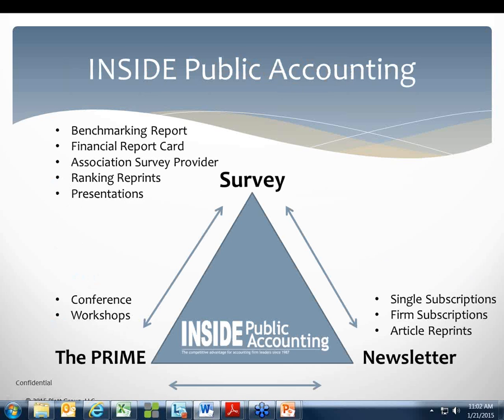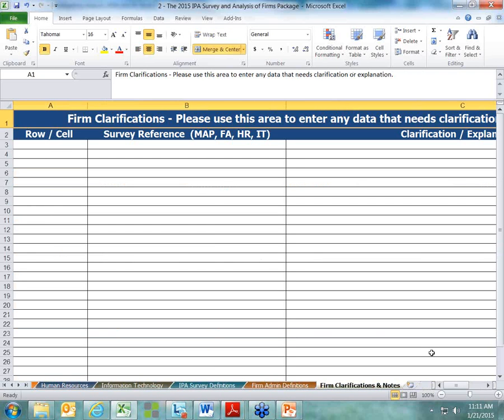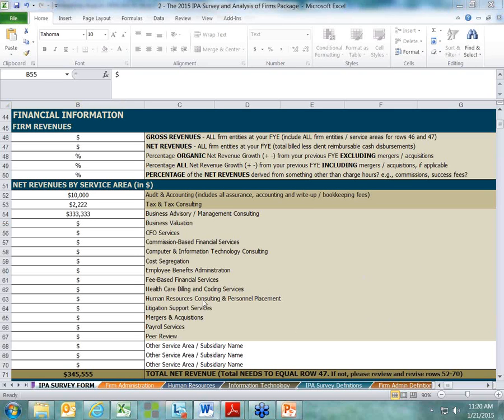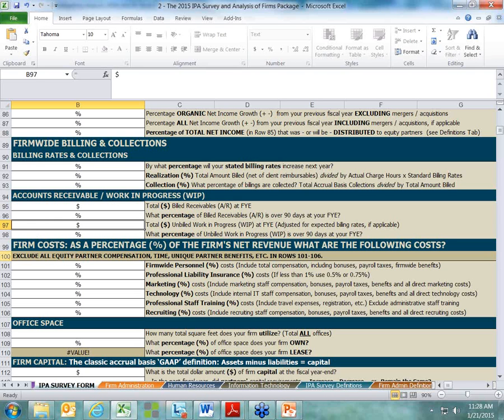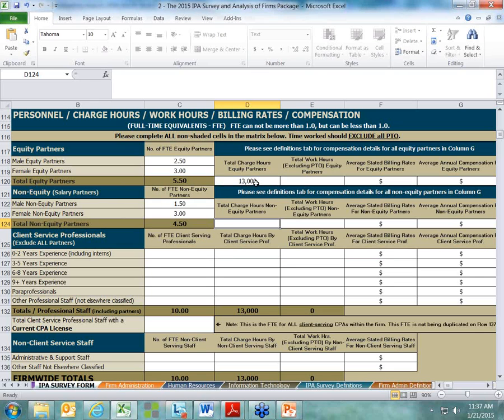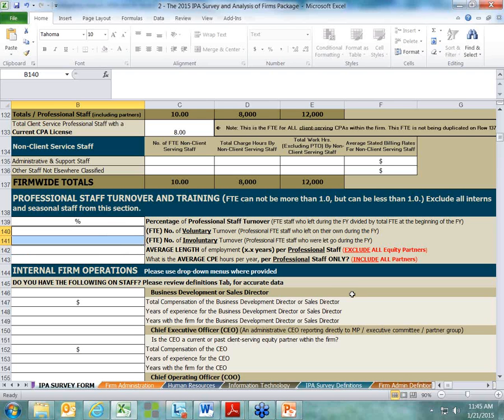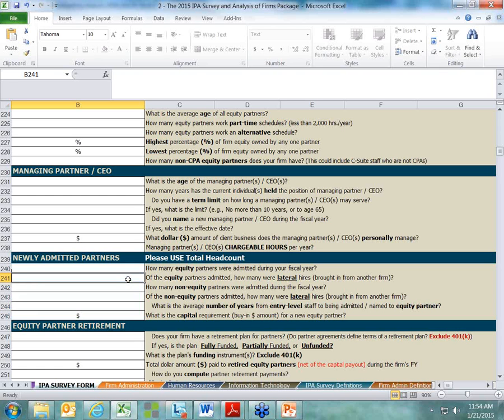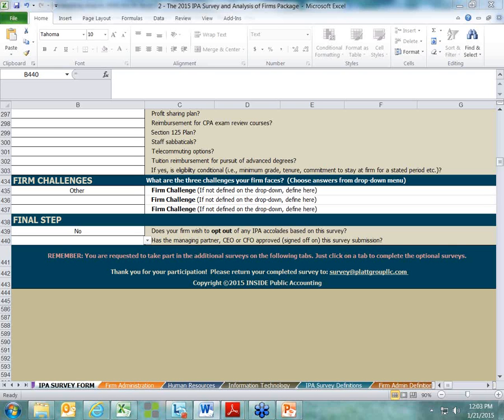Best Practices for Completing The Annual IPA Benchmarking Survey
Gain a competitive advantage and grow your firm with industry insight from the independent benchmarking leader. The IPA National Benchmarking Report is one of the most complete, independent, up-to-date sets of economic and management statistics available about the accounting profession.